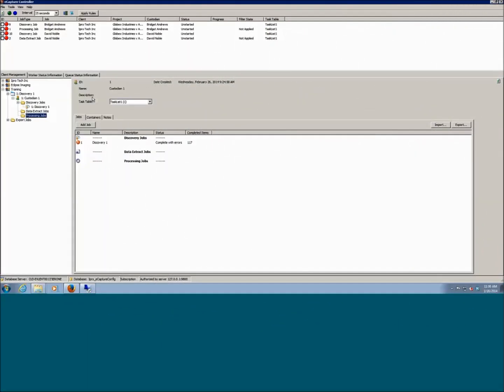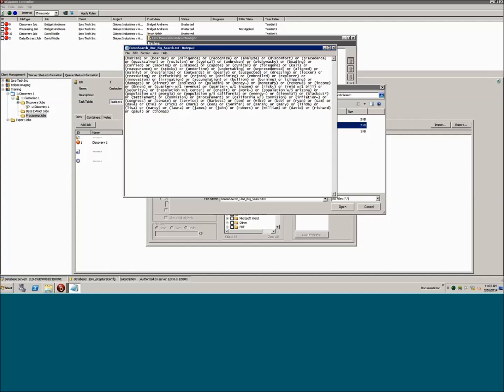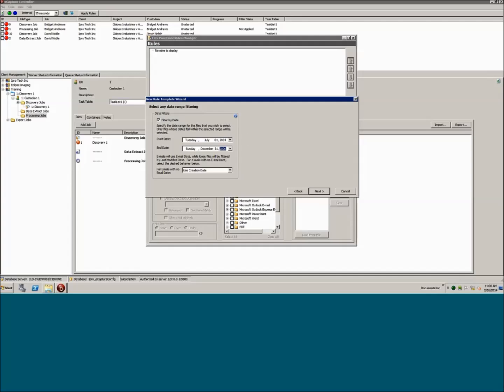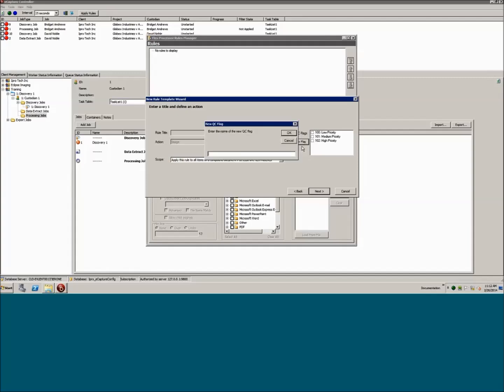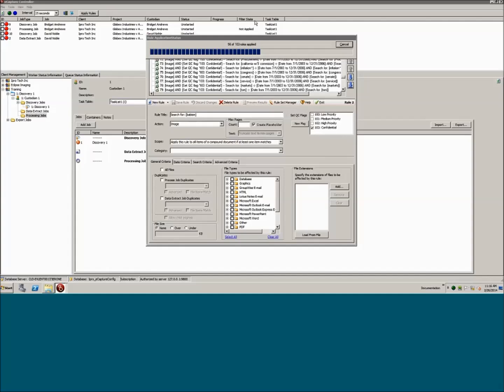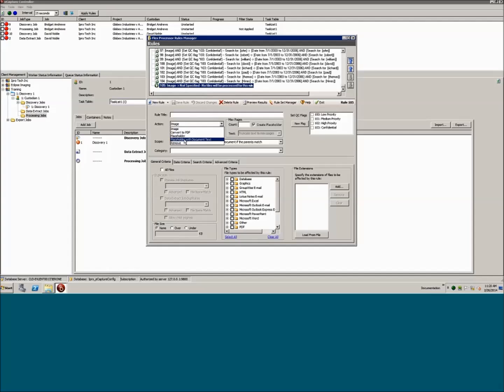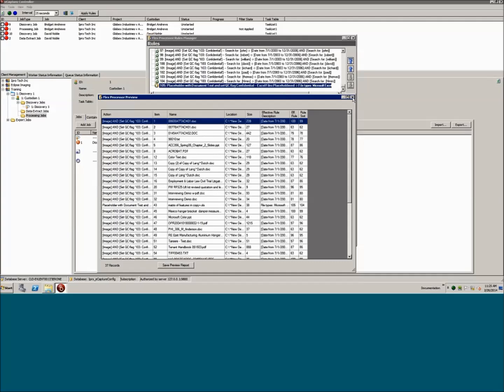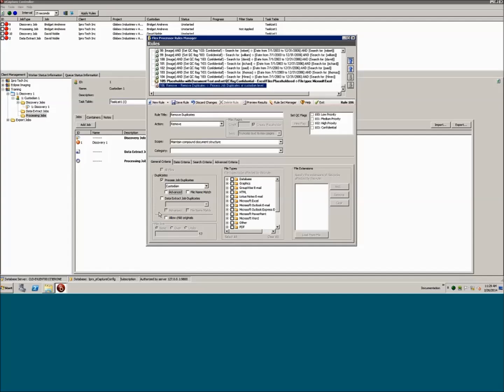eCapture Showcase Searching